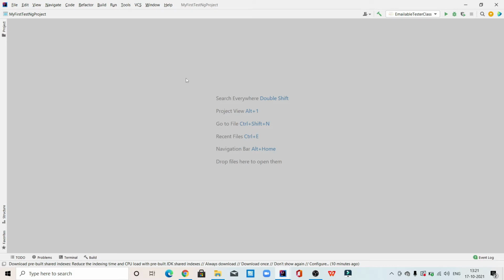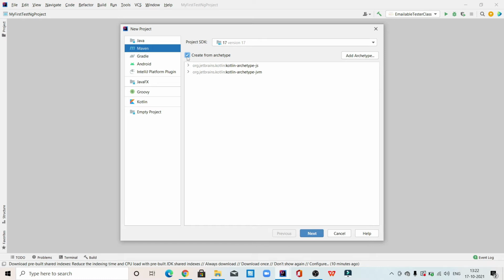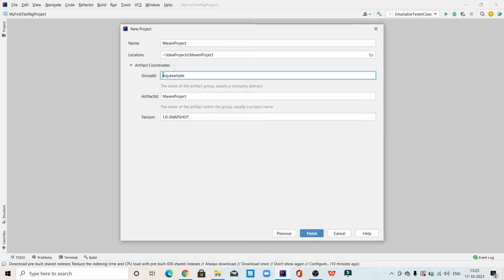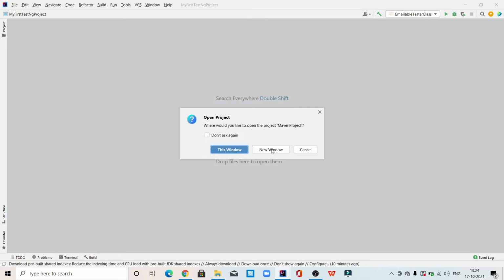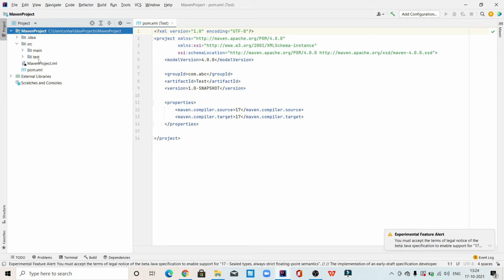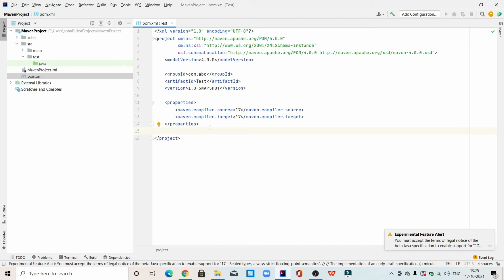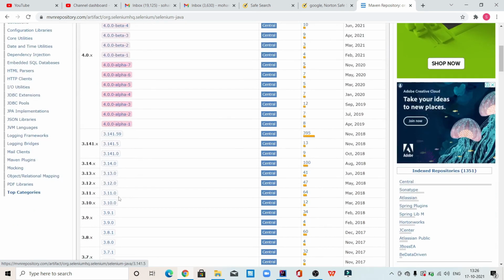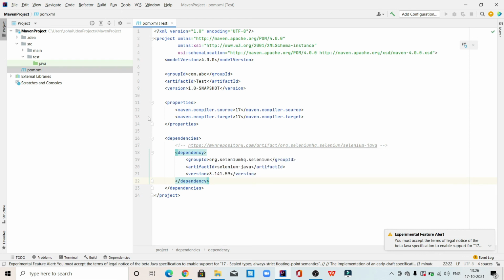How to create maven project from scratch using intelliJ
This video explains how to create maven project and how to add dependencies in pom.xml file.